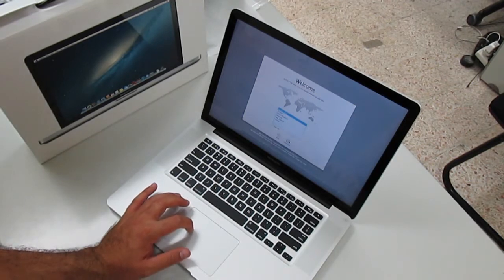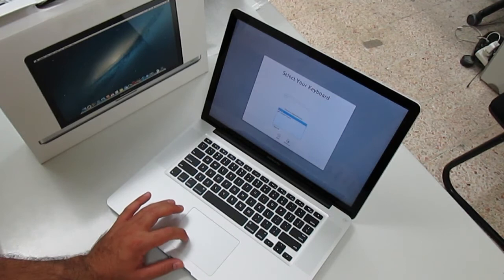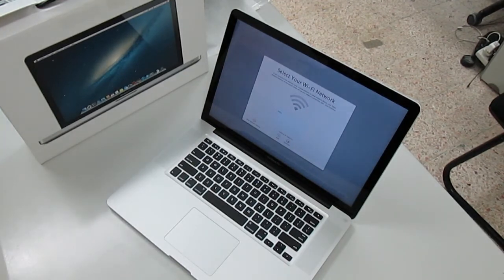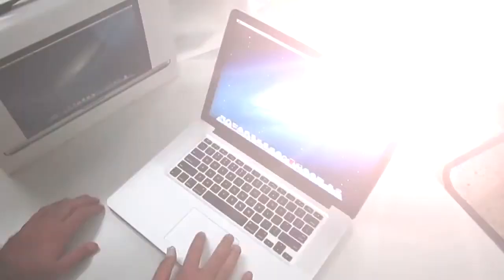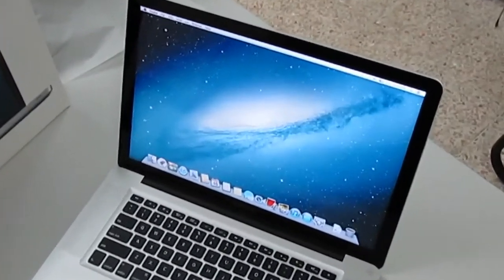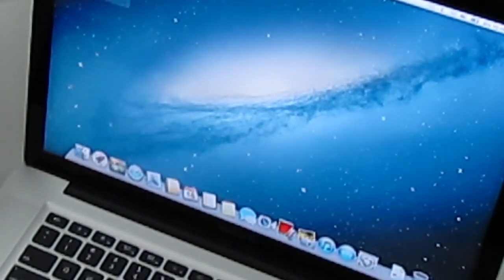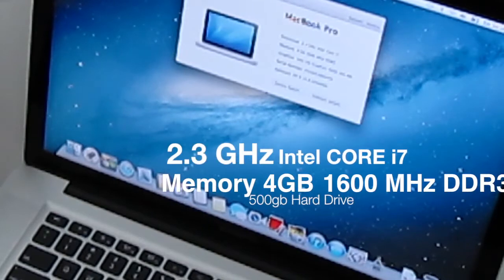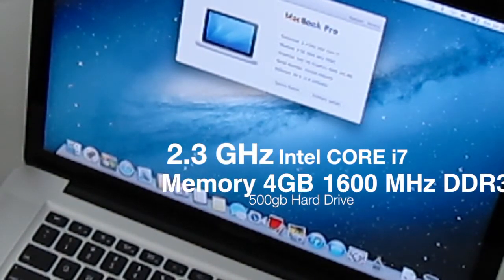Unboxing MacBook Pro Late 2012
15.4-inch (diagonal) LED-backlit glossy or optional antiglare widescreen display with support for millions of colors
Supported resolutions:
1440 by 900 (native), 1280 by 800, 1152 by 720, 1024 by 640, and 800 by 500 pixels at 16:10 aspect ratio; 1024 by 768, 800 by 600, and 640 by 480 pixels at 4:3 aspect ratio; 1024 by 768, 800 by 600, and 640 by 480 pixels at 4:3 aspect ratio stretched; 720 by 480 pixels at 3:2 aspect ratio; 720 by 480 pixels at 3:2 aspect ratio stretched
Configurable to 1680-by-1050 high-resolution glossy or antiglare display.

I hope my review/blog about BookReader was helpful/useful for all. Thank you for stopping by.